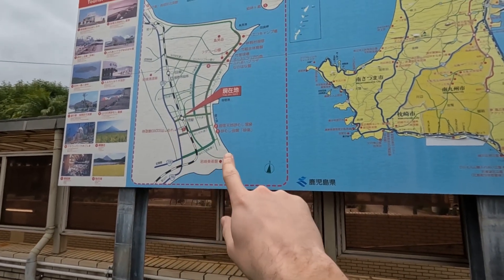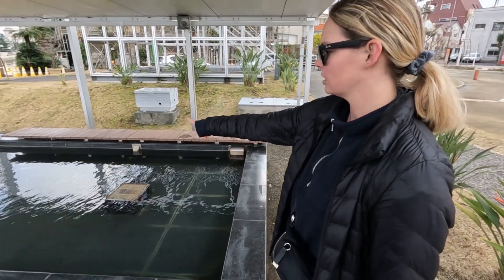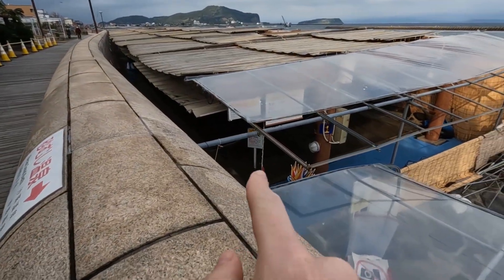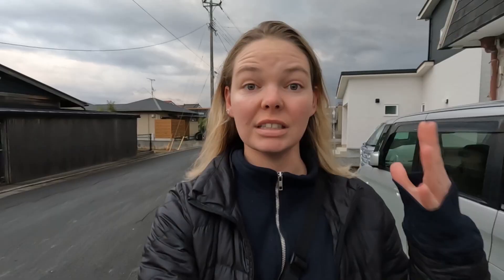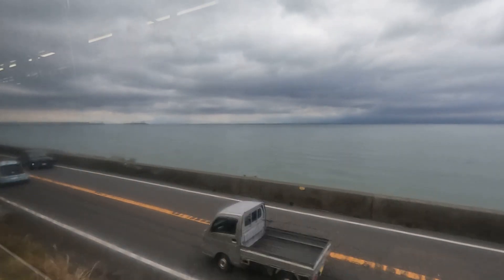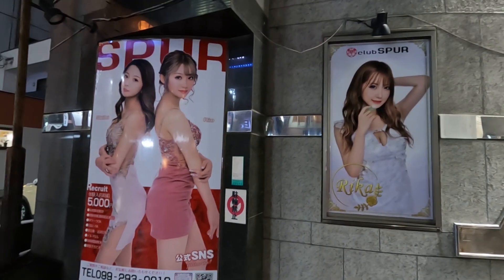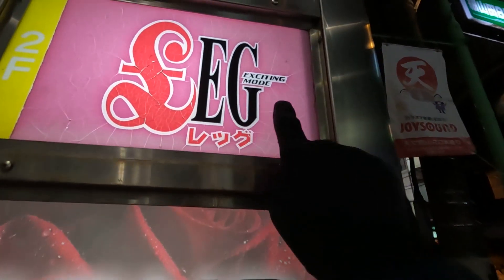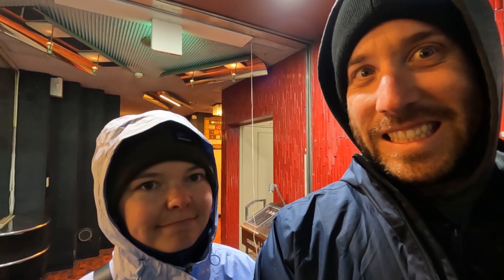Is This Japan's Most Underrated City? (sand onsen & raw chicken sushi)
In this video, we'll take you on a journey through Kagoshima, Japan's southernmost city, and show you some of its hidden gems. We'll start by exploring Ibusuki, a small town famous for its natural sand baths. We'll show you what it's like to relax in these unique baths, where you're buried up to your neck in warm sand that's heated by natural hot springs. We'll explain the history and benefits of these baths and share our personal experiences.

Next, we explore the local food scene, including a unique and potentially controversial delicacy - raw chicken sashimi. We'll take you to a local restaurant to try this dish and give you our honest opinions.

Throughout the video, we'll also showcase the natural beauty of Kagoshima, from the stunning views of Mt. Sakurajima to the rich culture and history of the Satsuma region. Join us as we discover the hidden gems of Kagoshima and all it has to offer.